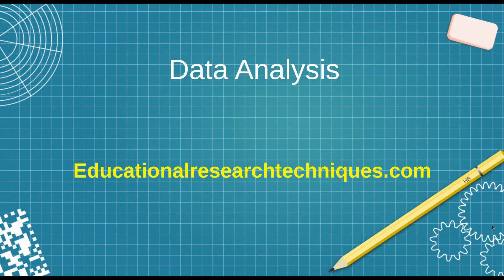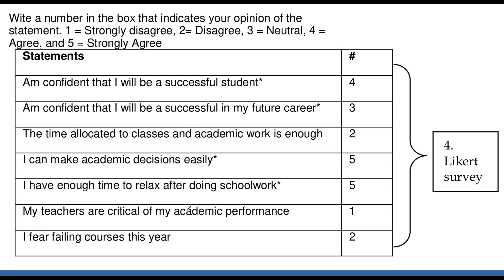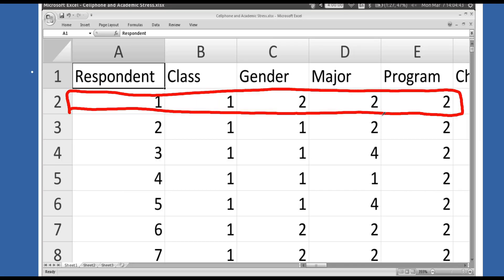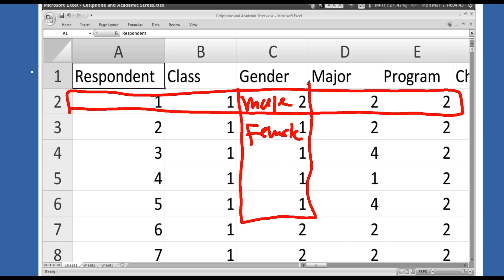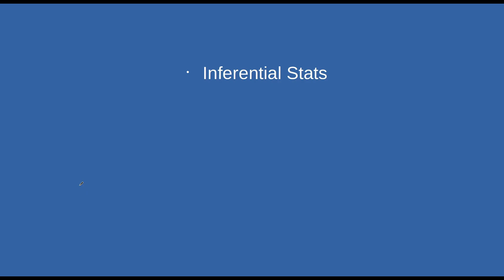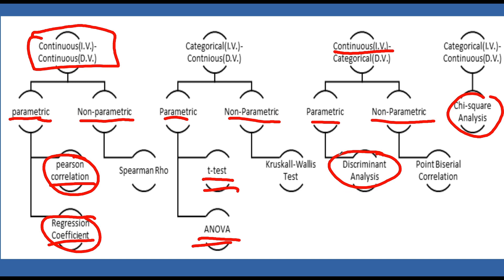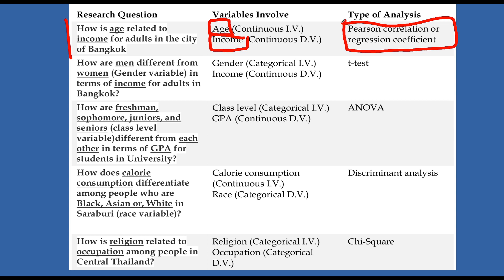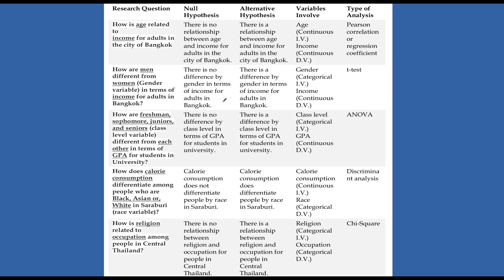Steps for Data Analysis